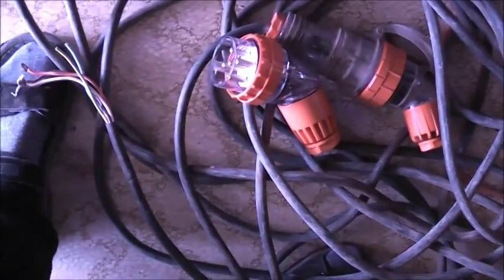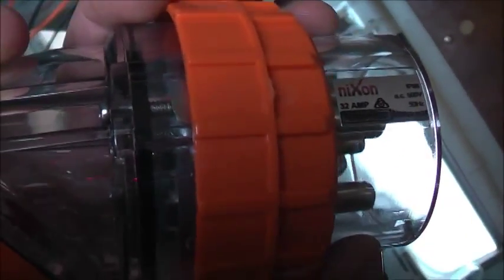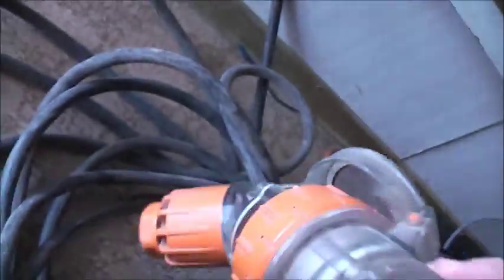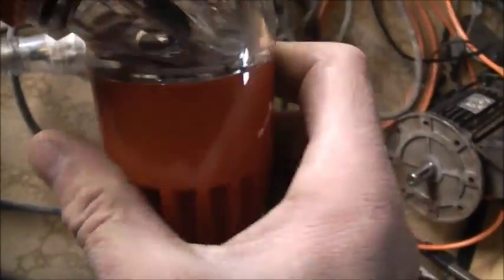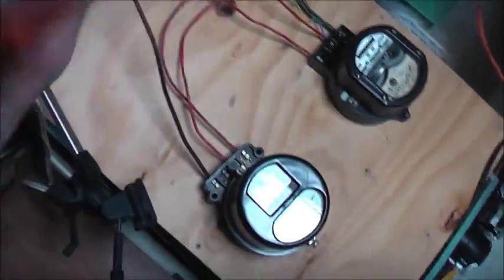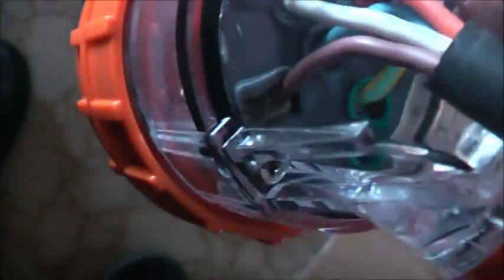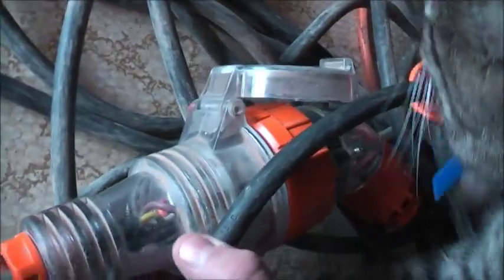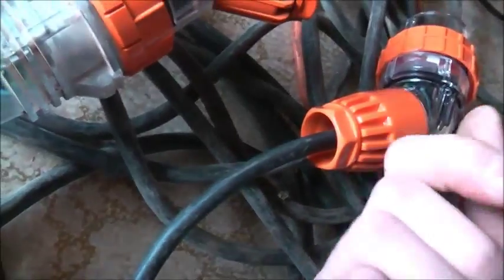32 Amp 3 Phase Plug Wire Up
All works well! & happy Whiskers!